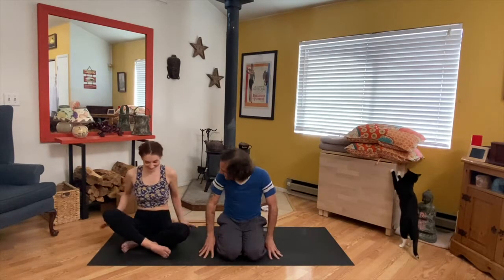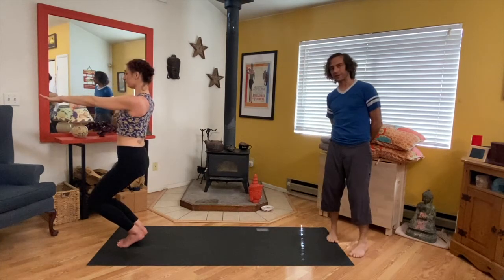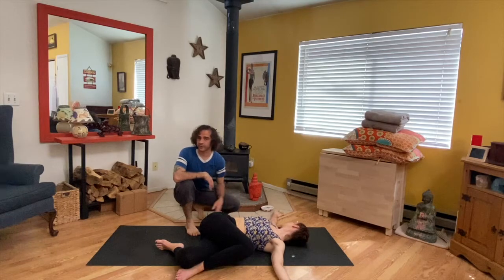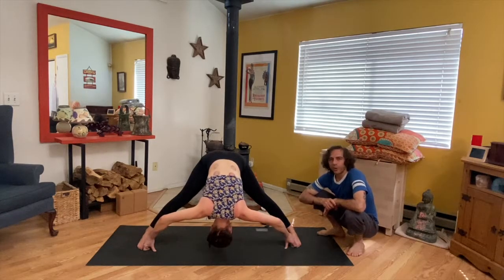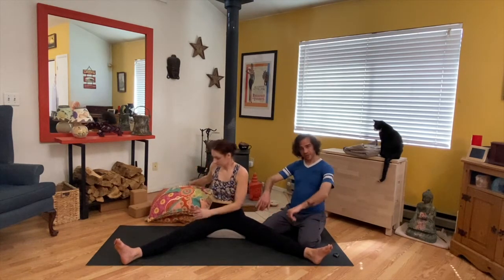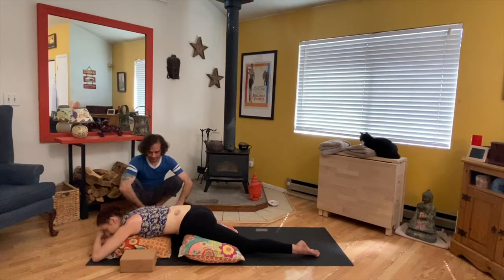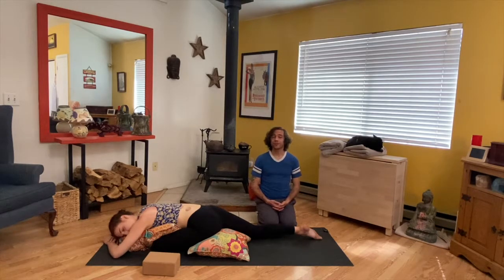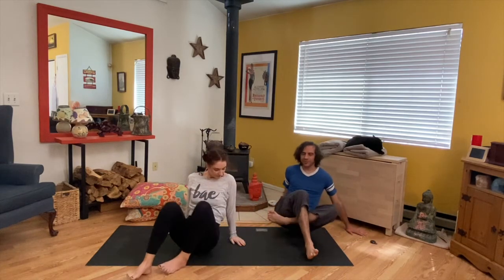Yin & Yang Hip Sequence